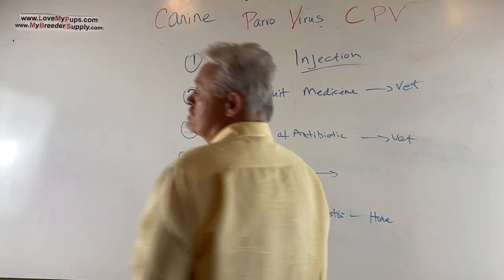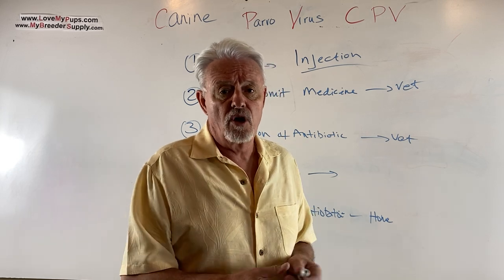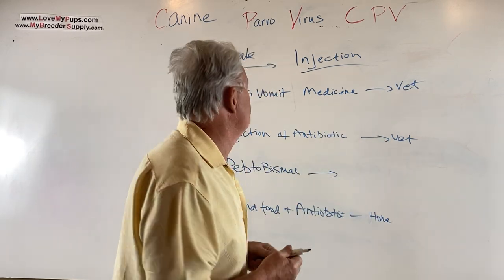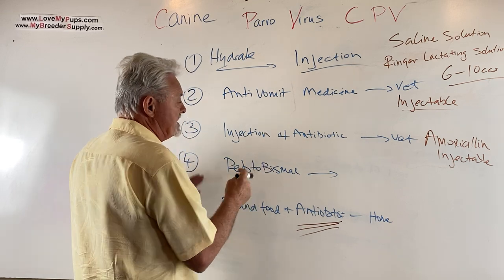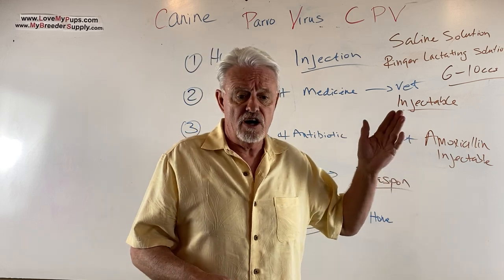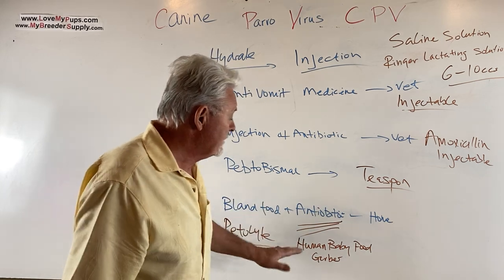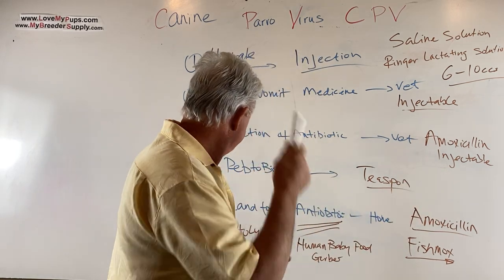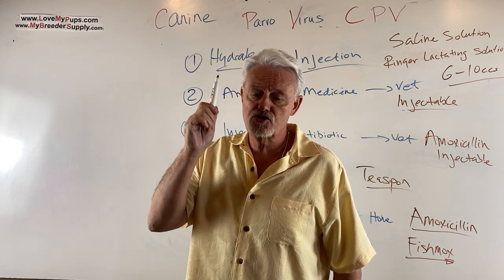Parvo CPV Diagnosis, Prevention & Treatment part2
Parvo CPV Diagnosis, Prevention & Treatment Part 2 of 2